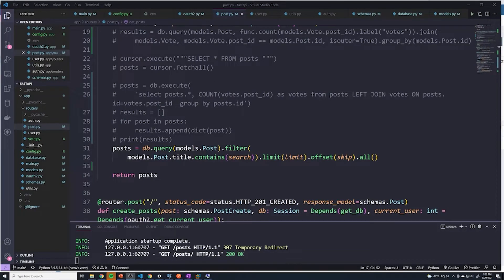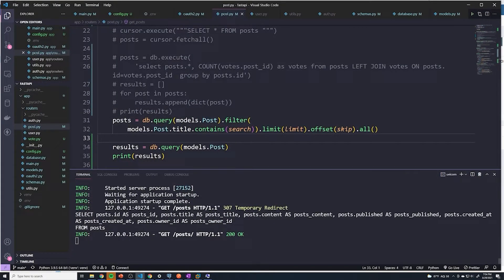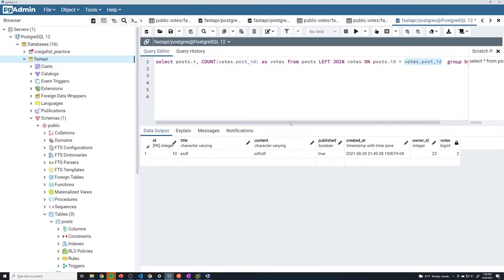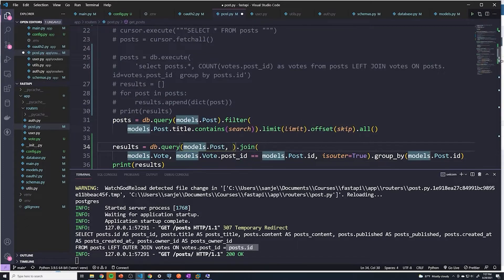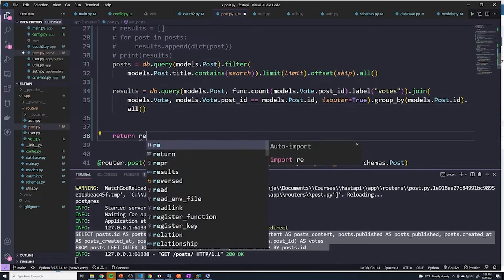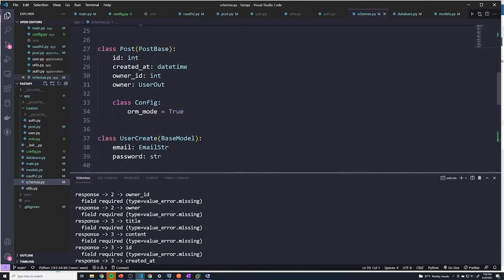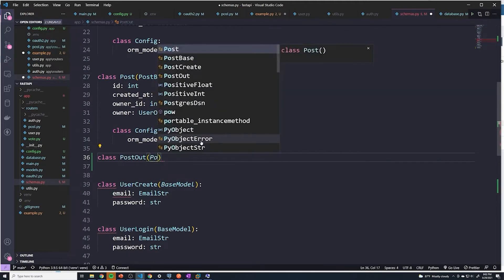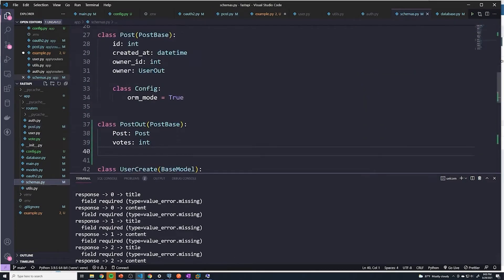SQL Joins w/ SqlAlchemy: Part #86 Python API Course